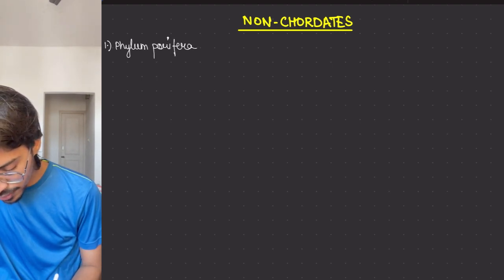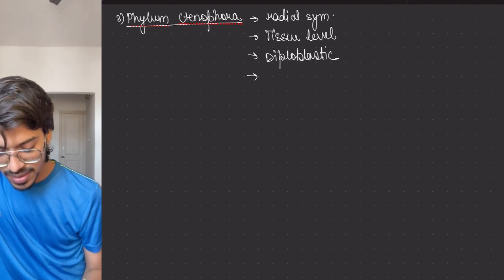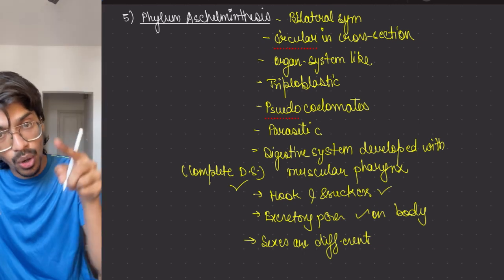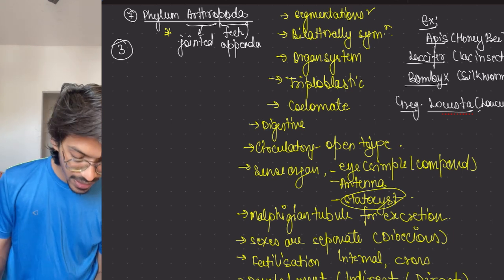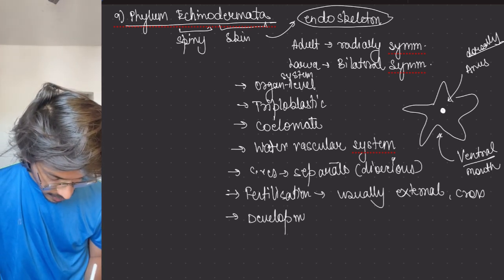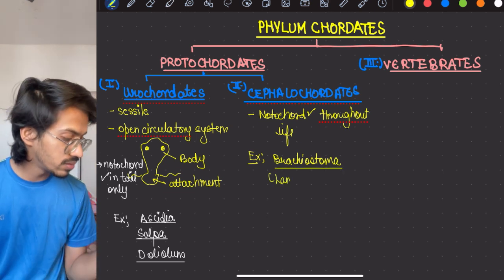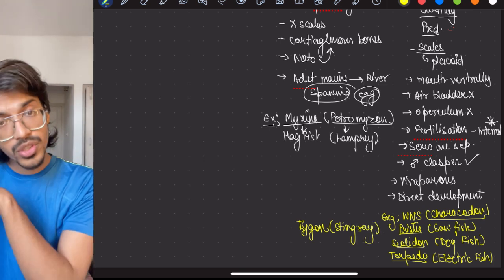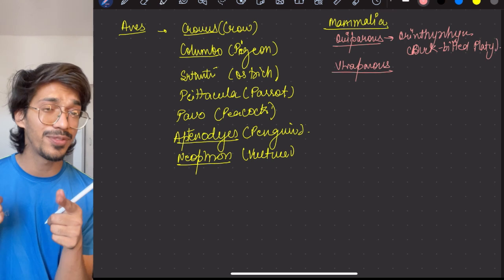Day 4/30: One Shot Animal Kingdom by Dr. Varun Sachan | Most important NEET 2025| NCERT line by line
This video is line by line NCERT one shot for Animal kingdom.

Notes for chordates will be available on whatsapp channel
Biology Simplified English. Link 👇 below